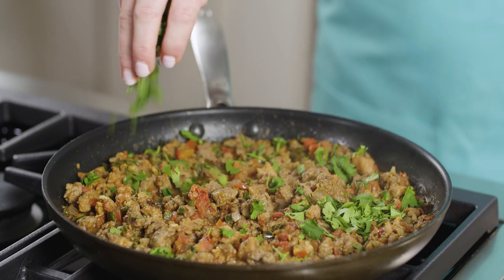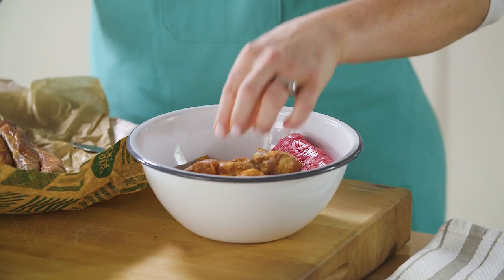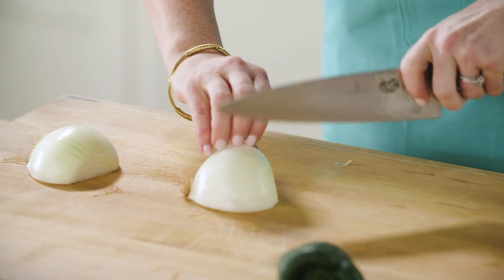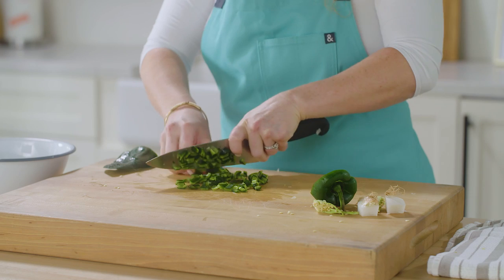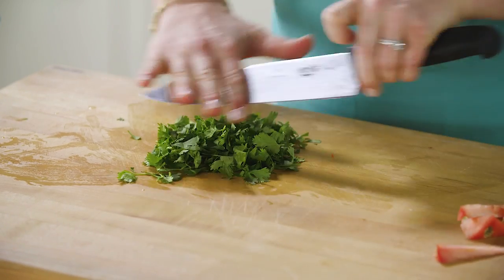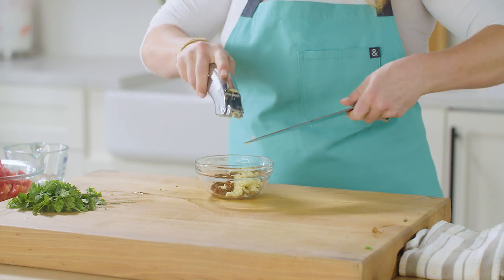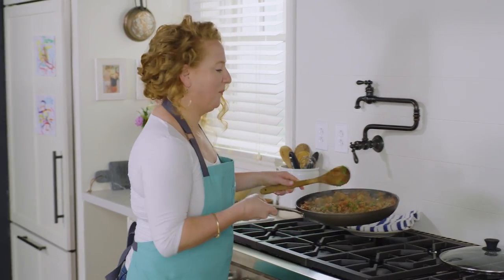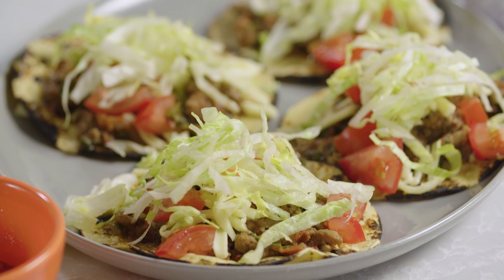Why You Should Add Chorizo to Your Ground Beef Tacos | Today's Special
Boxed taco kits with crispy shells, premade sauce, and seasoning packet are an undeniably convenient formula to get tacos on the table quickly. But all the nostalgia in the world can’t make up for the prefab spice mix’s lackluster, dusty flavor. Our recommendation? Ditch the spice packet in favor of a nearly-as-convenient substitute: fresh Mexican-style chorizo. Follow along as Ashley makes Ground Beef and Chorizo Tacos.